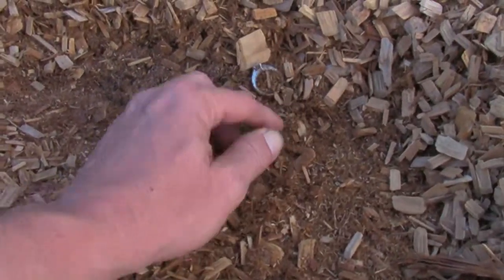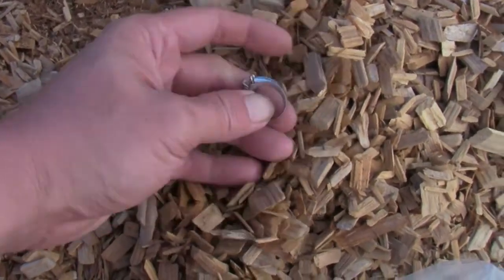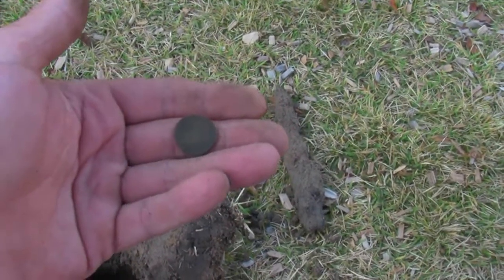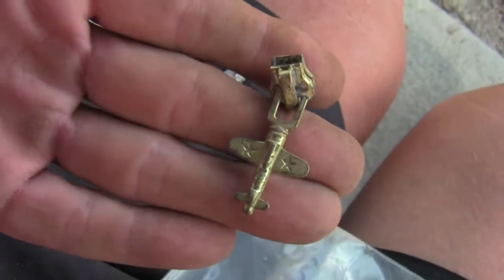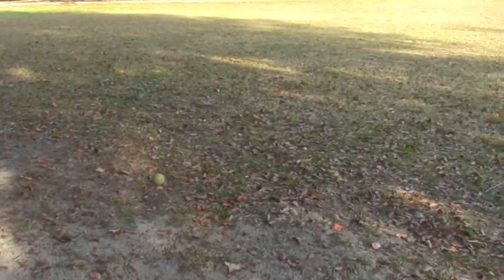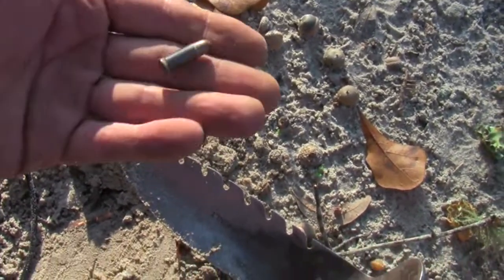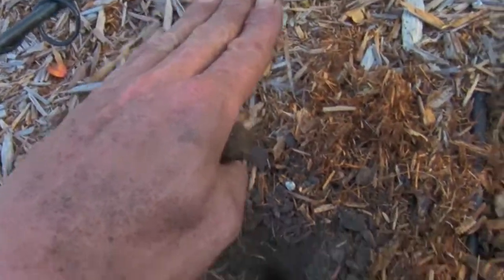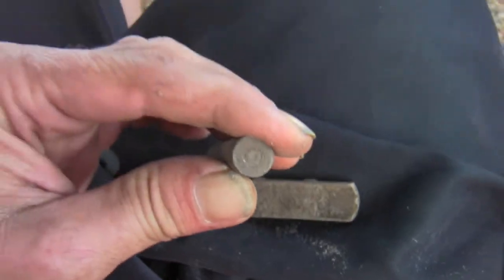Metal Detecting Real AWJ: The ring master strikes again!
It's to turn this into a FULL TIME Fan-supported Channel: We need your help with funding!

Hit the chat! We have a blast every night. and generally drunkenly so. ahahahahahaah

Out to a different park, YES, tot lots...but the focus this year has been on jewelry and what better place to get better at it?

Visit the FREE auction web site designed for people to sell to people, where real people can buy and sell without getting buried under an avalanche big business, cheap china CRAP. Free to buy, FREE to sell!  Beat that!

Be sure to "friend" Me!

ADD me to your google plus circles (like anyone cares) +roadkillscjim